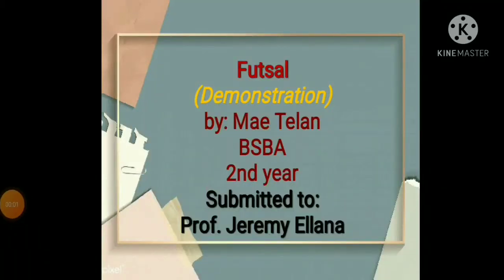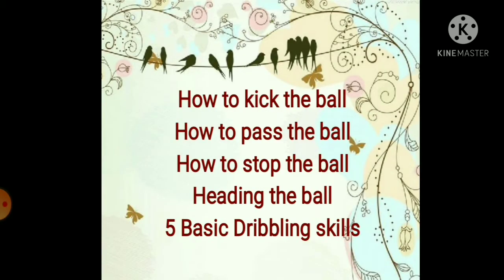P.E 4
Prelim Exam